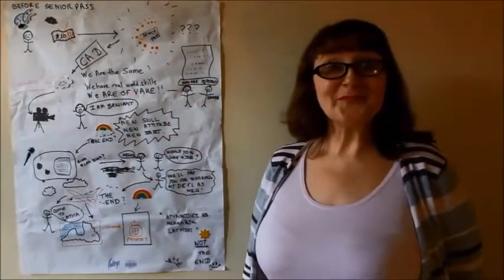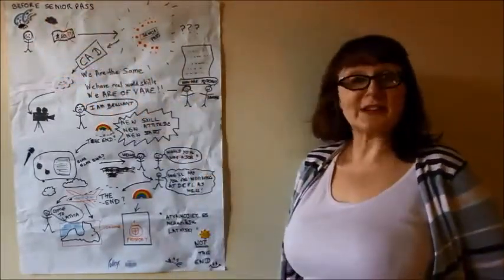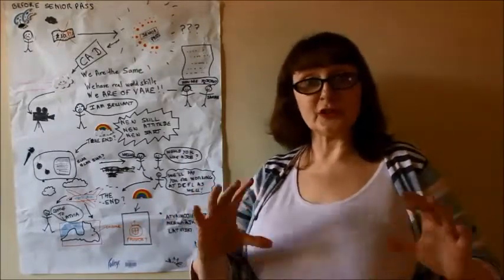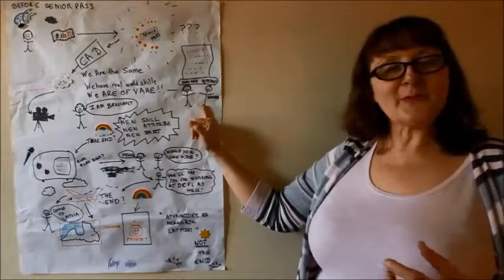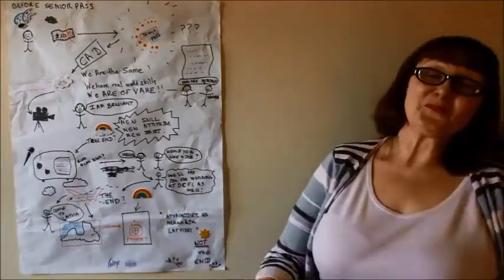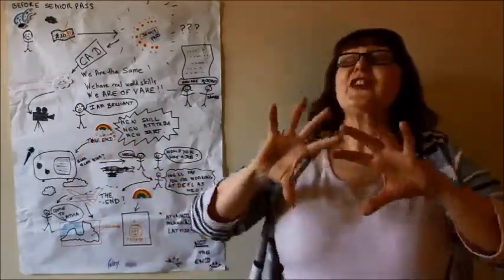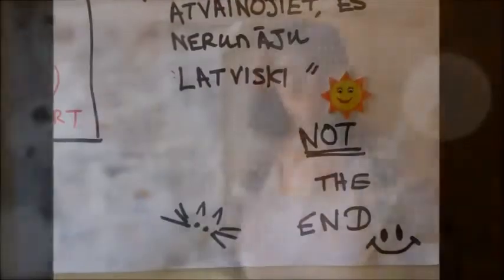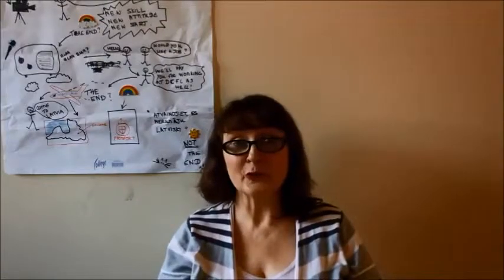Senior Pass Community Action Dacorum Hilary